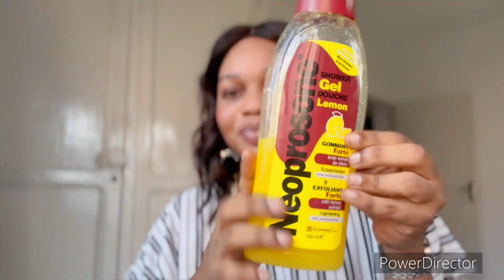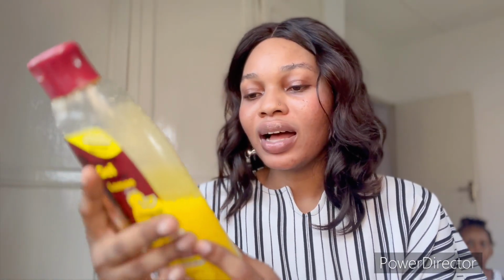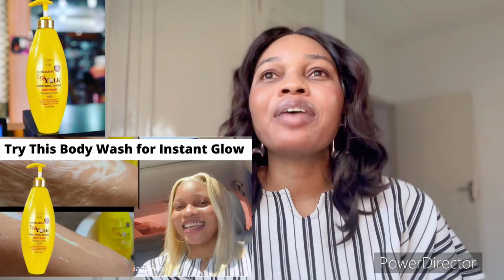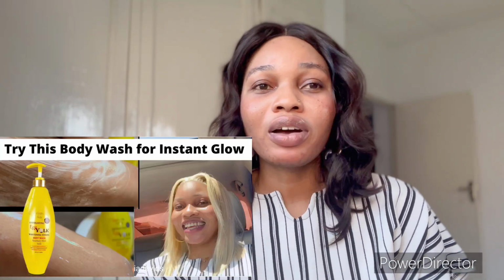5 SOAPS FOR SKIN BRIGHTENING/LIGHTENING/Get youthful smooth soft glowing skin with these showergel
AMOS WHITE CLEARISM WHITE EXFOILTING EGG YOLK WHITENING TONING BODY WASH REVIEW

STAY HYDRATED AND USE YOUR SPF
Remain flawless